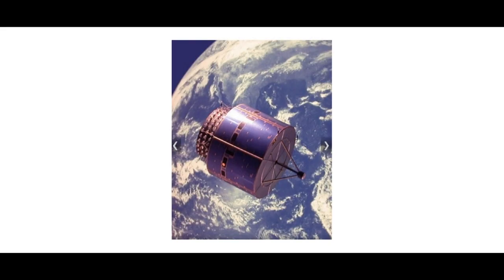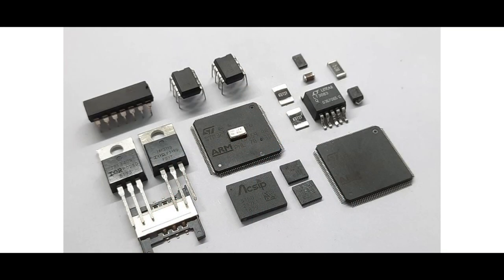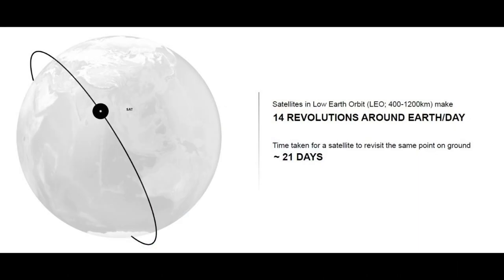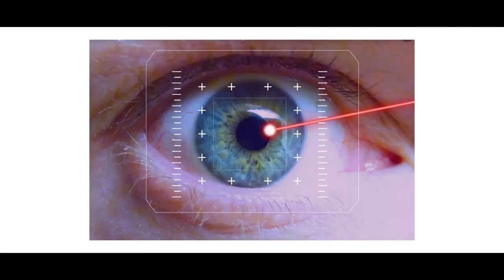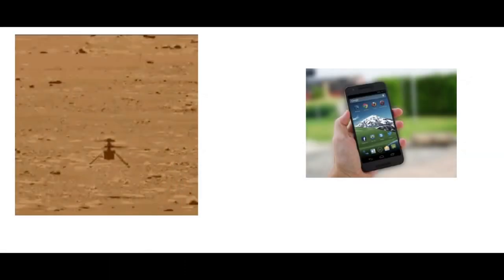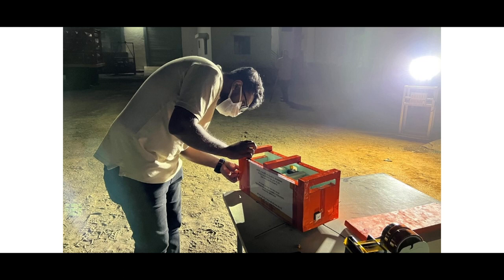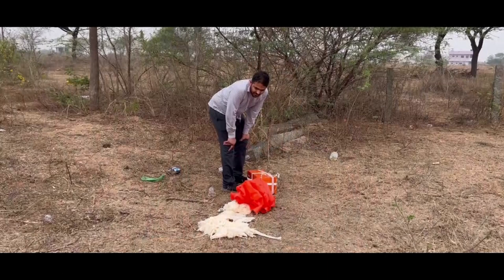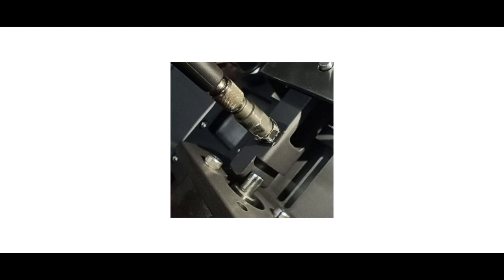Bulding Space Tech from Backyards of Hyderbad? | ABHAY EGOOR | TEDxMVSR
Technology designed for space - being used for day-to-day applications on earth.  Thankyou for making us aware of the diverse
applications of space-tech . Dhruva space truly innovates and creates space-technologies that
have a vast area of applications here on earth - ranging from communication to weather
monitoring.
 Abhay heads the Avionics & Electronics teams at Dhruva Space,
India’s first Private Aerospace Manufacturer Company. The
company, headquartered in Hyderabad is engaged in the
development of small satellites in the commercial, governmental
and academic markets.
Previously, he had led the design, development, production, and
indigenization of India's first ultra-sonic water flow meter and the
radiosonde - an electronic device for the study of upper
atmospheric characteristics. He has over 9 years experience of
working on multiple HW development projects as a part of the
Embedded Team at ams AG, a VLSI sensor tech company based
in Austria, and Thybolt, an electronic design lab based out of
Hyderabad.
He is an expert in building products around Sensor and Sensor
Interfaces. Abhay holds a Bachelor’s degree in Electrical and
Electronics Engineering from BITS Pilani. This talk was given at a TEDx event using the TED conference format but independently organized by a local community.